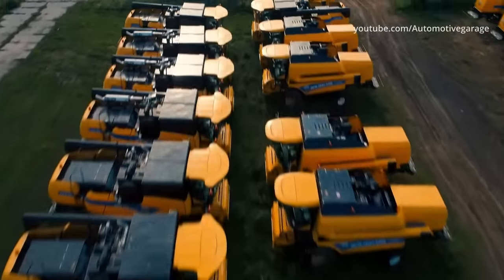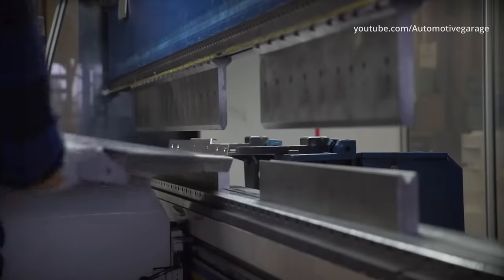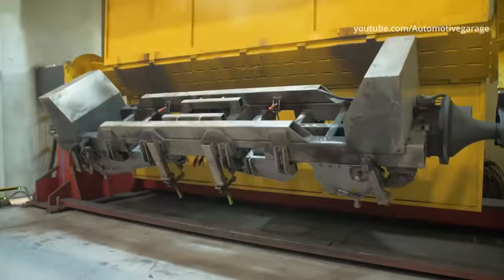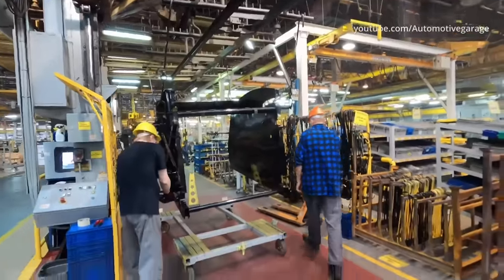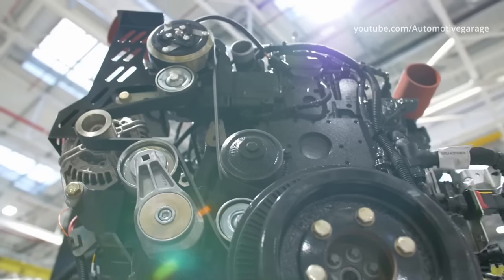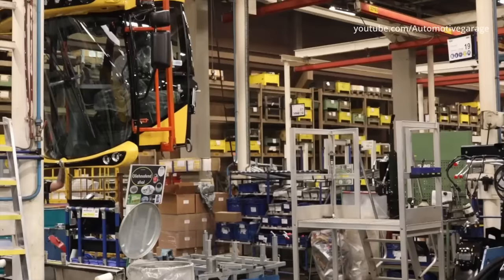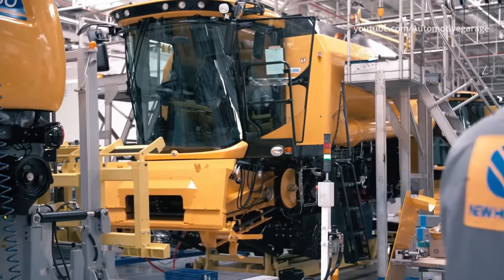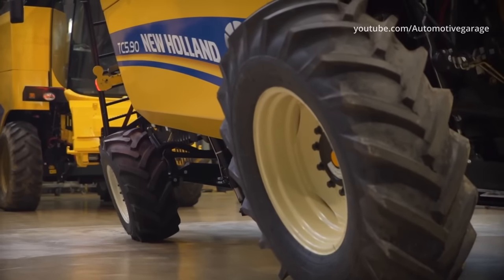New Holland Harvester Combine Production factory tour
The production of combine harvesters in Poland is carried out by CNH Polska with its seat in Płock, which produces New Holland combine harvesters. The plant in Płock produces most of the elements necessary to assemble the combine.
The elements of the combine include the supporting frame, the thresher housing, the grain tank, the conveyors housing, and the frame of the header, commonly known as the header.
The factory is constantly developing and has become a key producer in Central Europe. Every day, 6 combine harvesters are produced and this year it has produced a total of 1,200 units.

0:09 Press shop and plasma cutting
1:26 Welding shop
2:53 Paint shop
4:26 Cropper assembly line
4:42 Harvester frame assembling
5:08 Engine installation
5:31 Grain tank installing
5:47 Assembling chopper
6:55 Cab installation
7:35 installation of the unloading pipe
7:55  Installation of the conveyor housing
8:24 Combine harvester testing shop
10:05 Hederem production line
11:39 New Holland Factory in Płock (Poland)